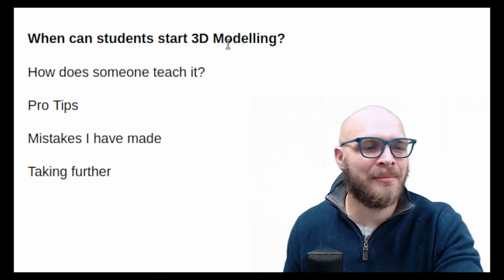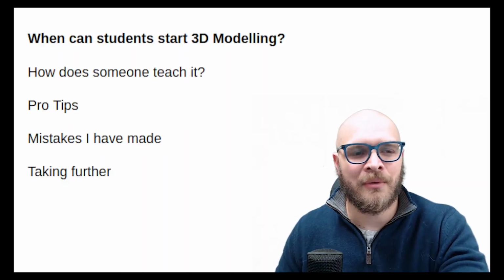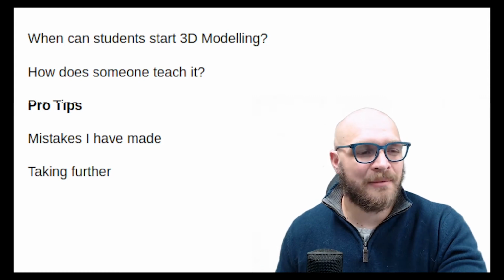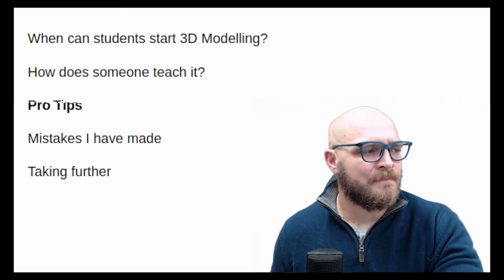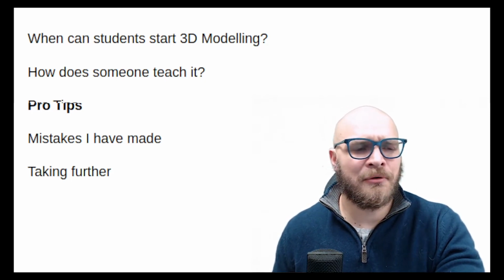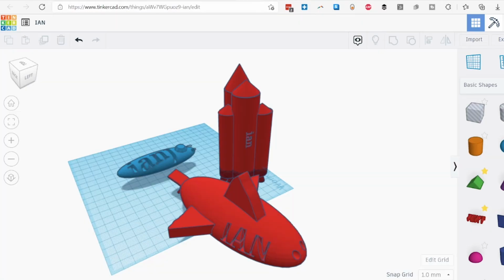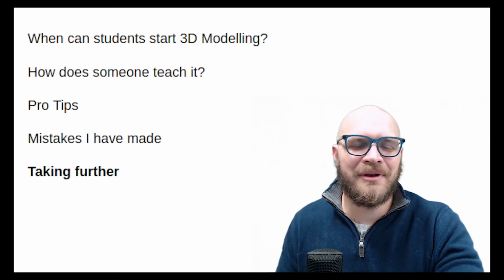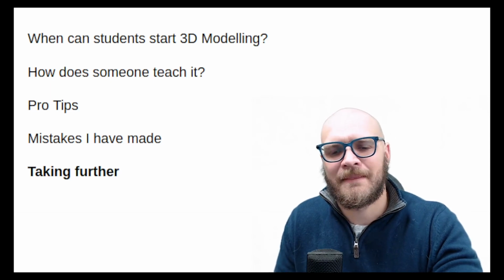3D Modeling for Students -- Teaching TinkerCAD -- What I learned over 10 years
This video has all the resources that I have developed over the past ten years of trying to teach kids how to model in TinkerCAD. I teach middle school class called 'Innovative Arts.' It replaced our Technology class and teaching 3D modeling to kids is one of the first things that happens.

Puzzle Shift Create is all about helping kids become creators!

Supporters keep this site free and help to create more resources! Supporters are making some cool things happen.